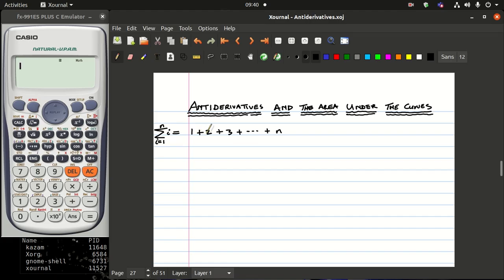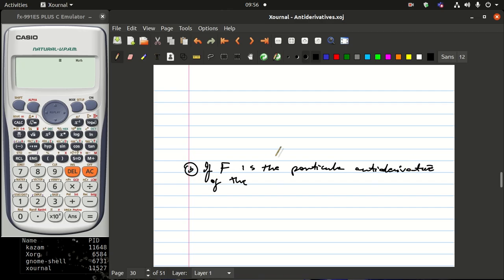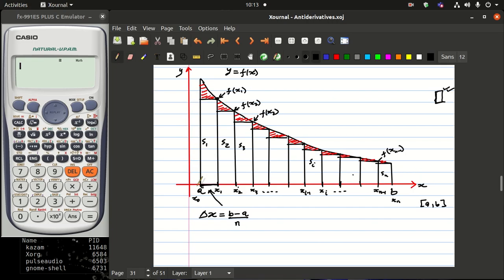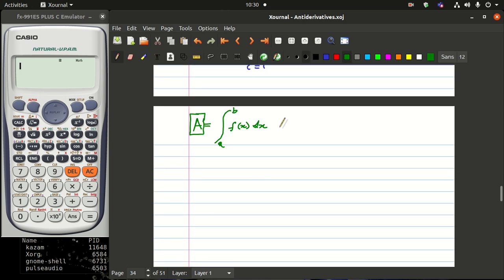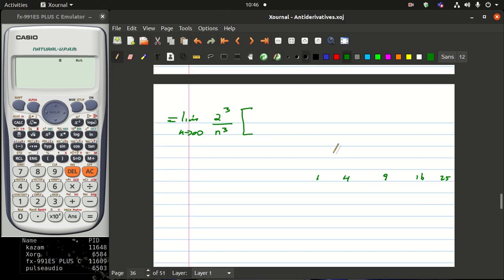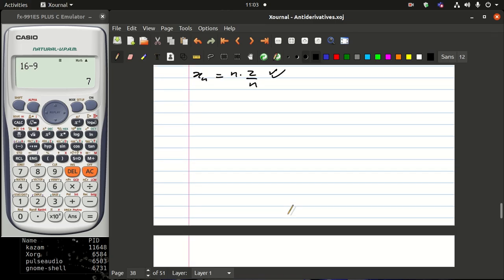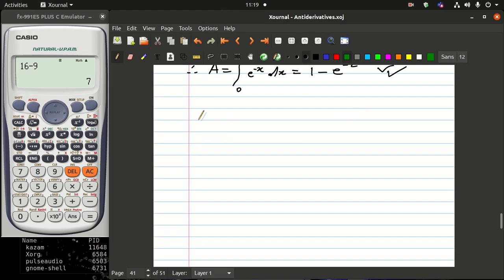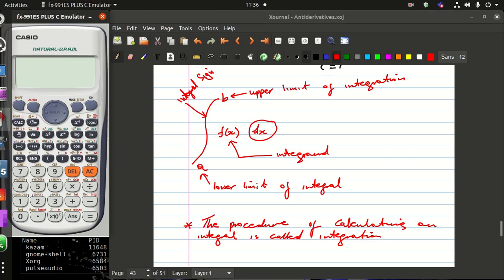MAT 1S1 Lecture 50 Antiderivatives and The area Under The curve